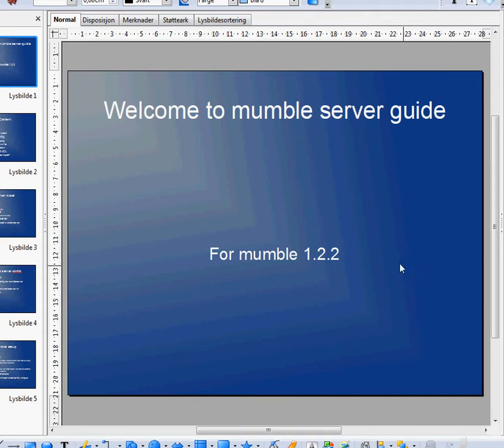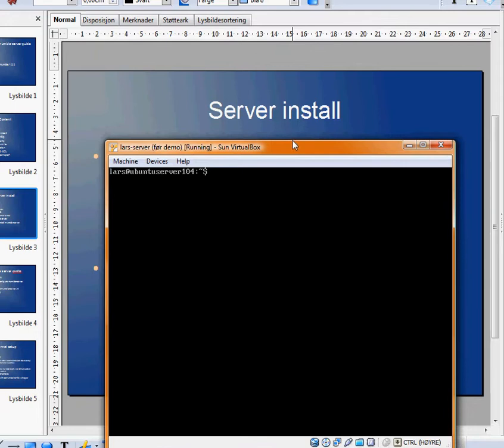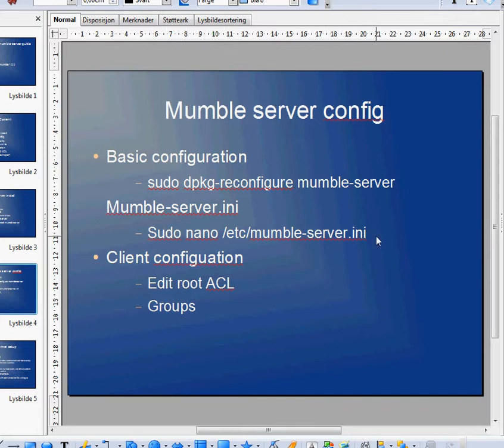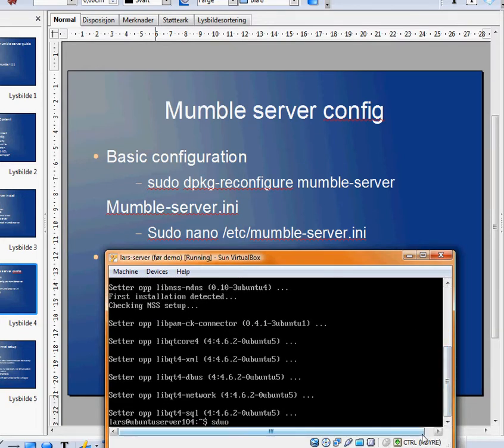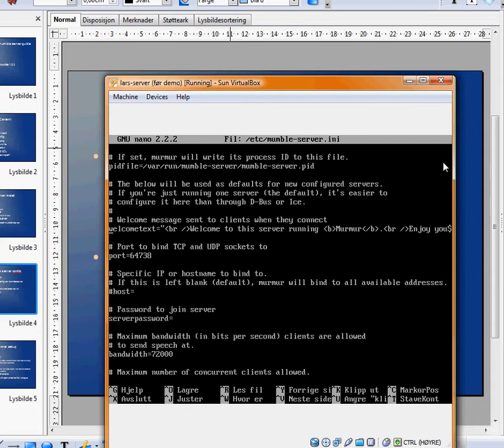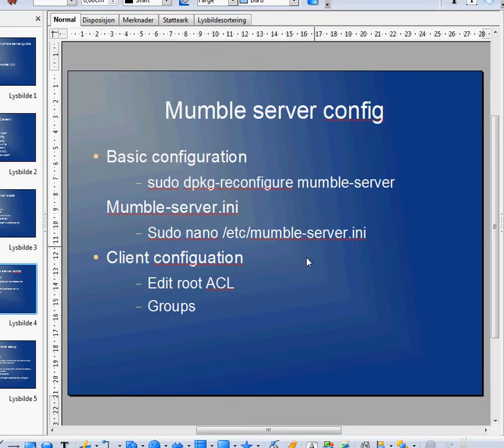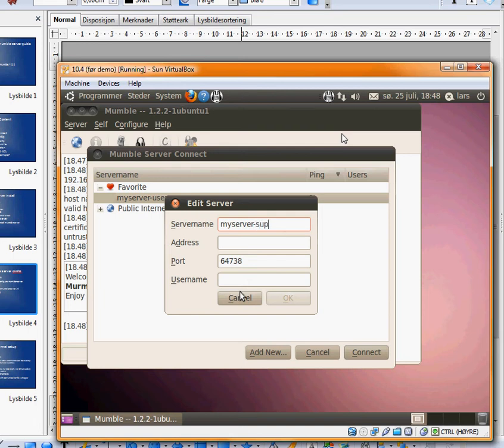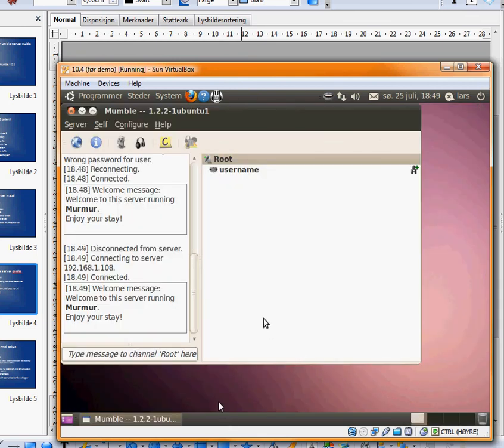Mumble server guide vol 1 -raw film.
How to install and set up your mumble voip server on ubuntu (server). If you are running a different distro/OS the setup will be different. This does not cover ACL, that will be vol2, not sure if I'll even make it. I'm using virtualbox to run servers/clients.

This video should be edited, but i'm lazy ;)